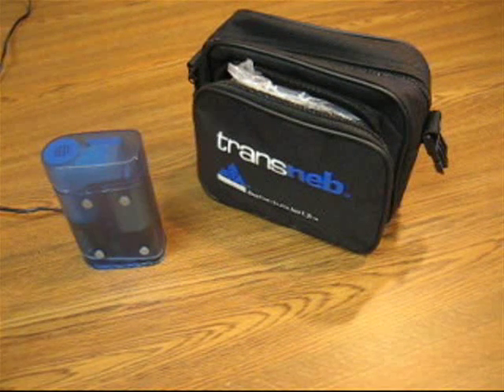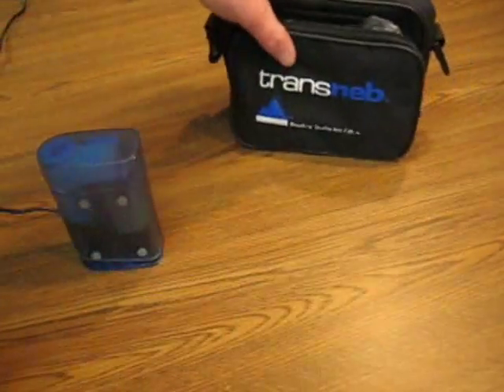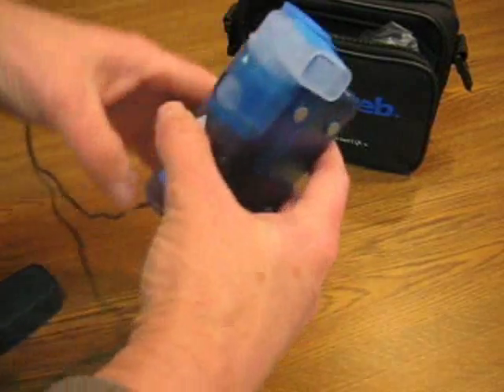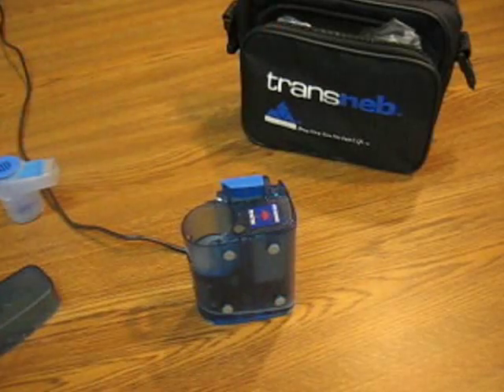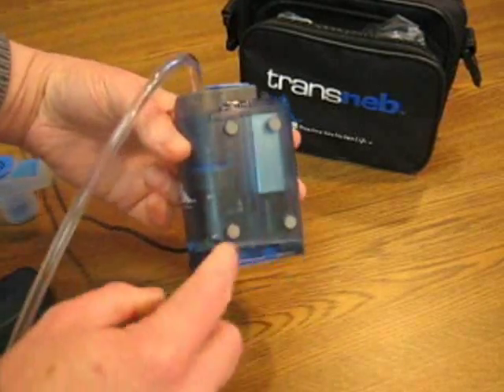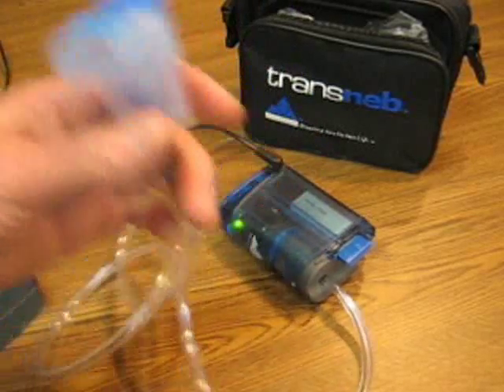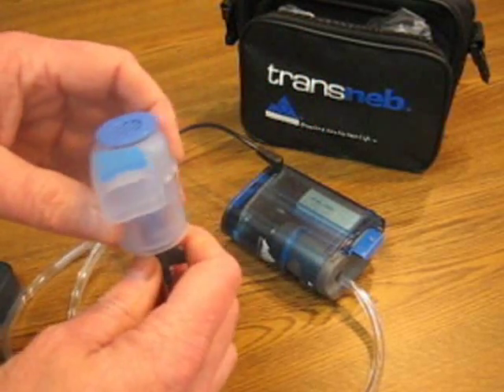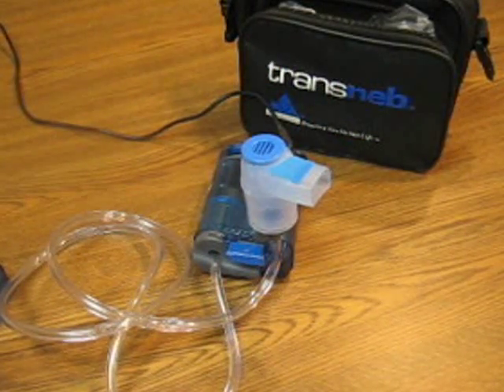Transneb Extension Tubing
This video shows the proper use of the extension tubing that is supplied with the Transneb portable compressor nebulizer.  Most people don't know how this is used so this video will help.